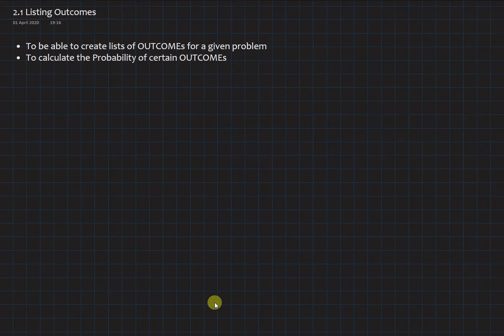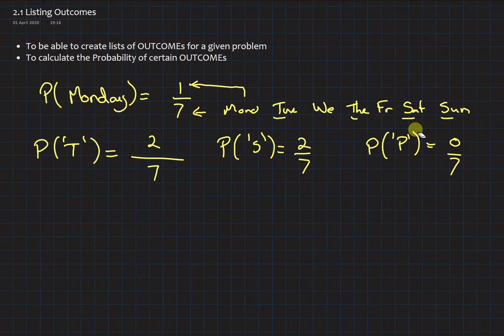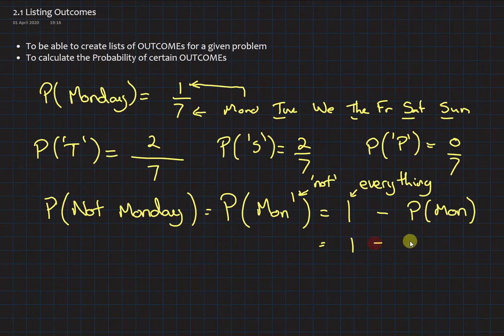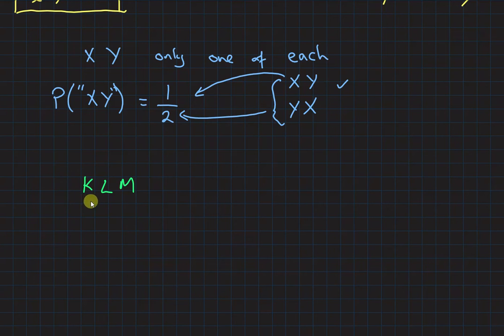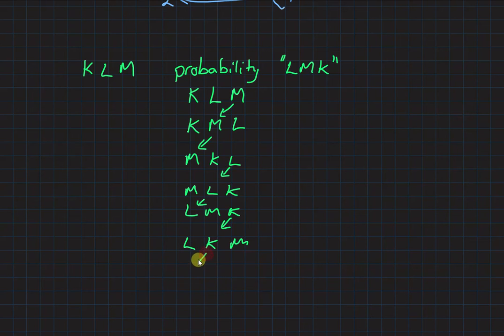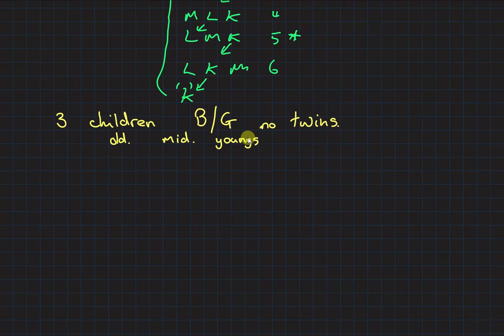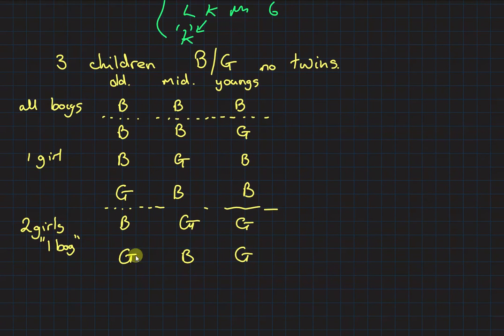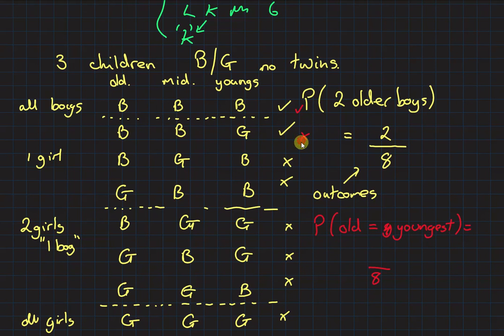MA_Prob_ListOutcomes